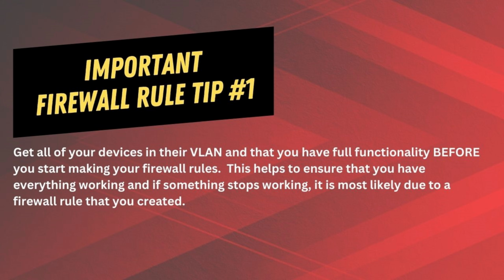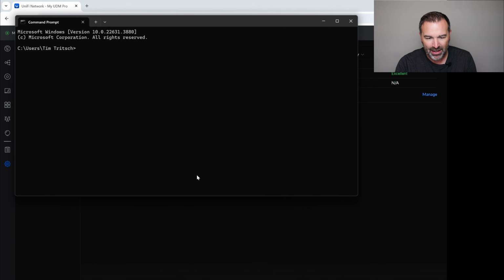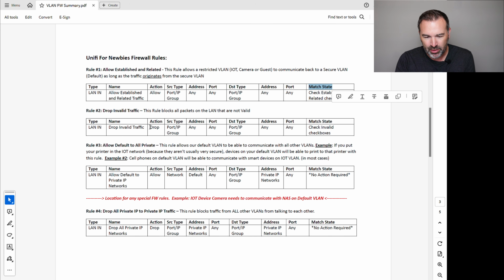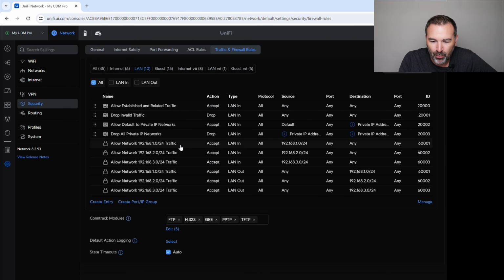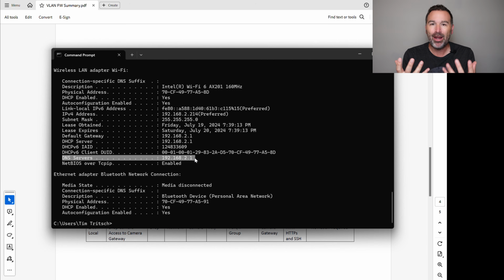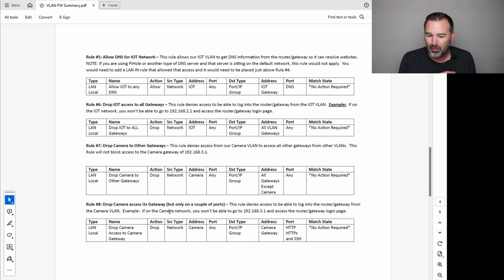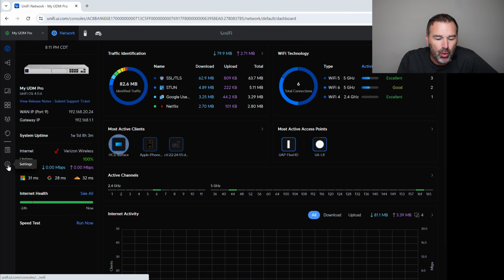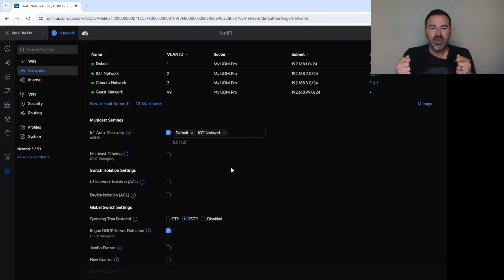UniFi for Newbies - Securing with Firewall Rules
Video #6 is all about the firewall rules.  In this video, we take the network that we have built in this series and add firewall rules to secure it.  We have a main network that can reach all other networks, an IOT network that can only get to the internet, a camera network for our Unifi cameras and a Guest network (which we cover in video 5).  This is a long video that talks through all the concepts any Unifi Newbie.

Learn Live with me how to Configure and Secure your UniFi network in just 2 Days!

Building a Home?  Build your Cabling Plan like a Pro.  We take a deep dive into Unifi Design Center to fully plan your Wi-Fi and Camera system in your new home.

Chapters:
0:00 Intro
1:38 Series Review
5:02 Why is this important
9:22 What we are setting up
16:00 Creating the LAN IN Rules
43:15 Creating the LAN Local Rules
1:01:54 FW Rules with PiHole DNS
1:08:59 Wrap-up and Tips